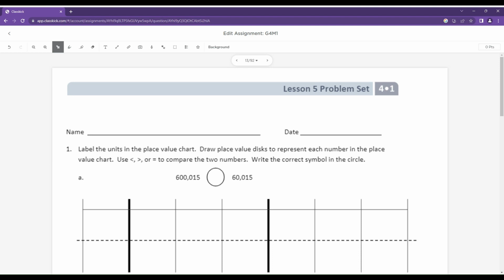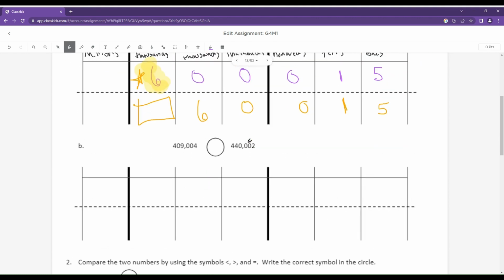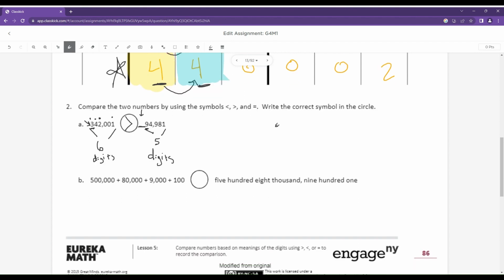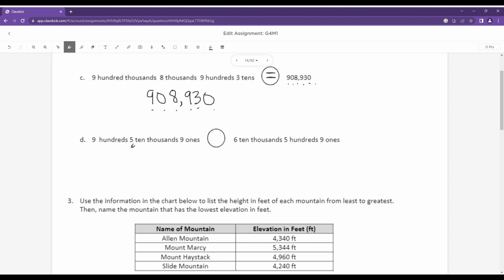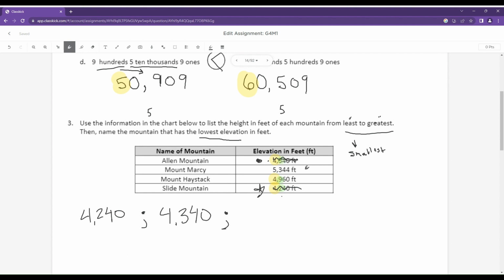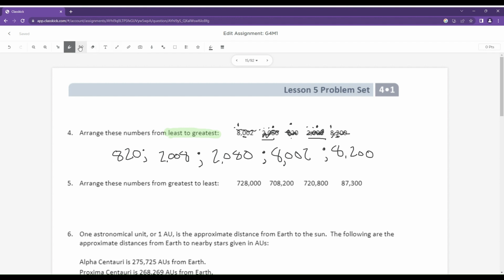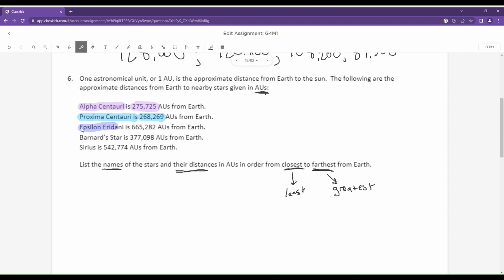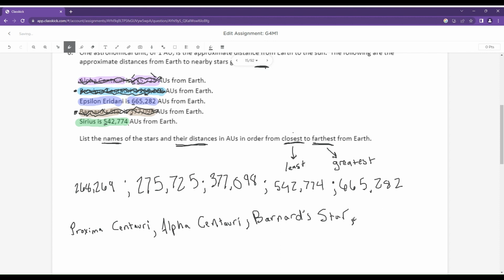Eureka Math Grade 4 Module 1 Lesson 5 - Compare Numbers based on the meaning of the digits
A walkthrough of Eureka Math / Engage NY's Grade 4 Module 1 Lesson 5 Problem Set

Compare numbers based on meanings of the digits using greater than, less than and/or equal to symbols to record the comparison.

Standard - CC.2.1.4.B.1
Apply place value concepts to show an understanding of multi-digit whole numbers.

Eligible Content - M04.A-T.1.1.3 Compare two multi-digit numbers through 1,000,000 based on meanings of the digits in each place, using greater than, less than, and/or equal to symbols.